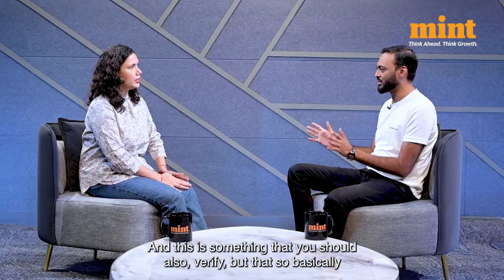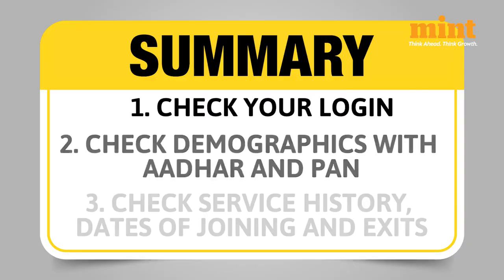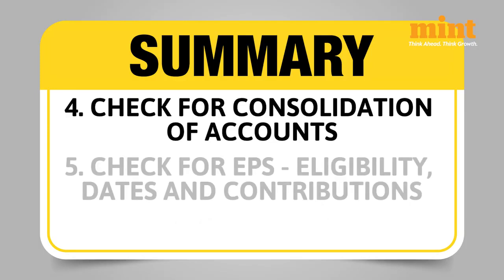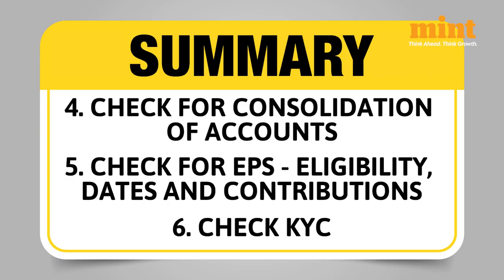EPF Checklist 5 Things You MUST Check to Avoid Issues! EPFO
EPF is a great retirement savings tool, but many people struggle with withdrawals due to errors in their accounts. In this video, we break down the 5 key checks you must do to ensure your EPF account is correct and hassle-free!

Topics Covered:
✔️ How to log in and check your EPF details
✔️ Verifying your personal and employment details
✔️ Ensuring proper fund transfers & consolidation
✔️ Checking your EPS eligibility and contributions
✔️ Updating KYC and bank details for smooth withdrawals

Avoid EPF Withdrawal Problems! Watch till the end to secure your savings.

Kustodian. life empowers you to secure your loved ones' future. We enable easy inheritance management and help in claim is what rightfully yours including EPFO, Demat holdings, and other financial assets.
today!!